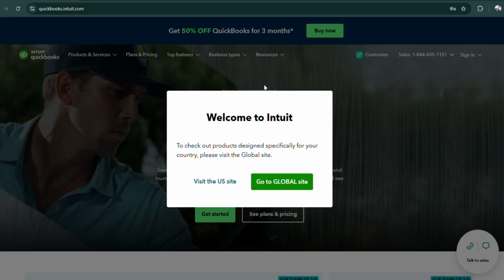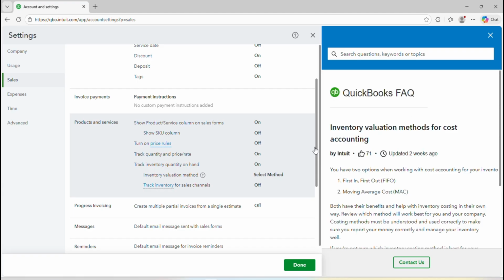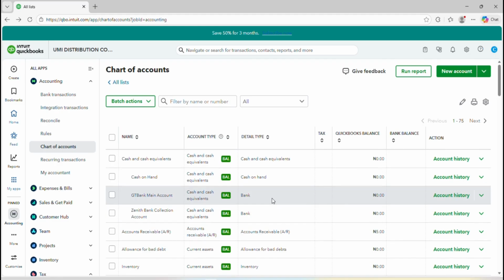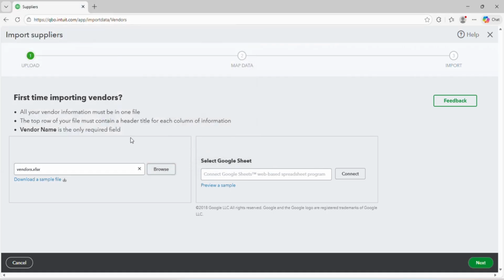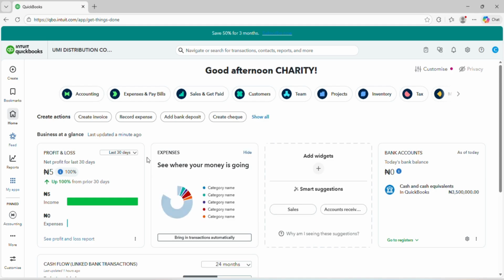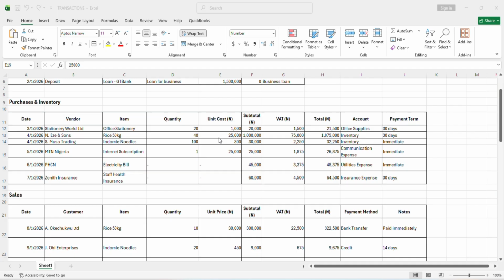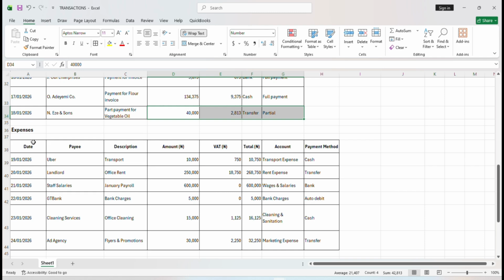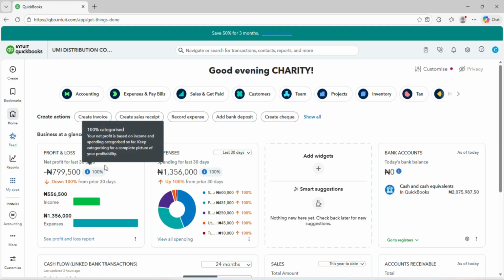COMPLETE QUICKBOOKS CLOUD ACCOUNTING TUTORIAL